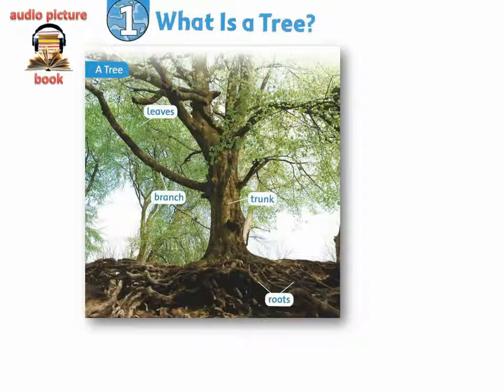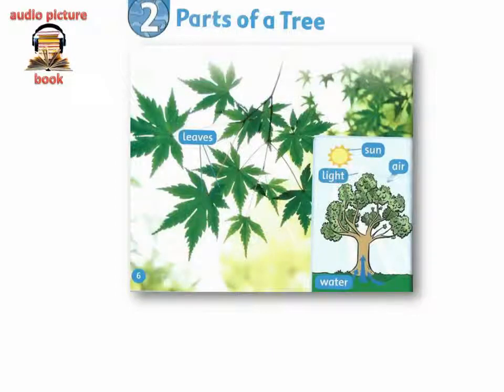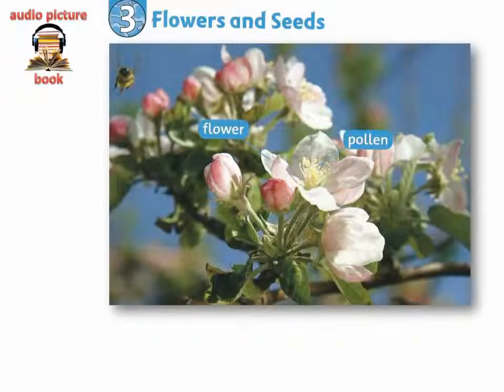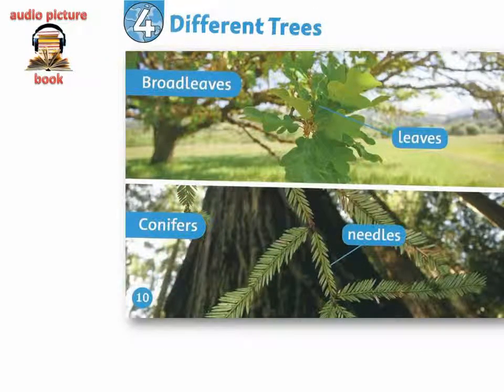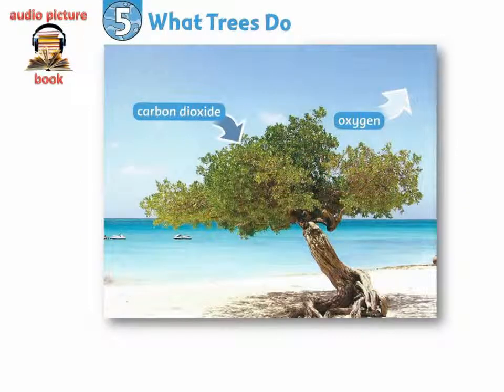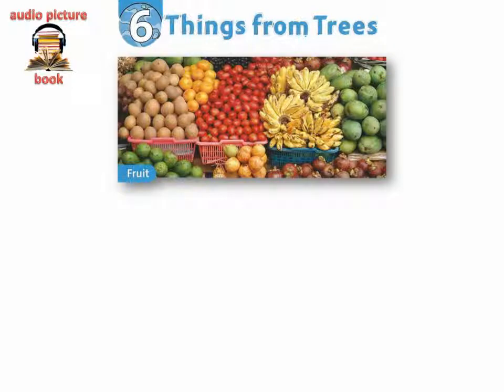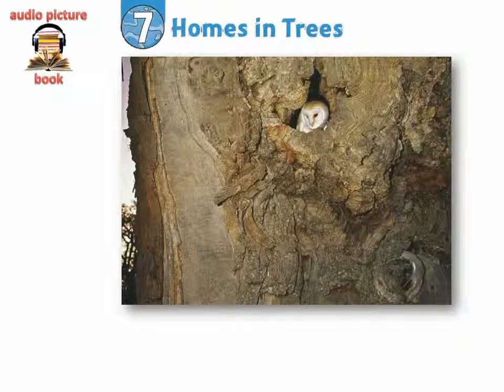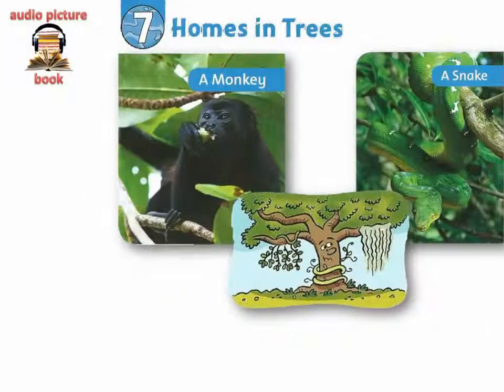Learn English with story_Trees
put CC of the screen to subtitles.